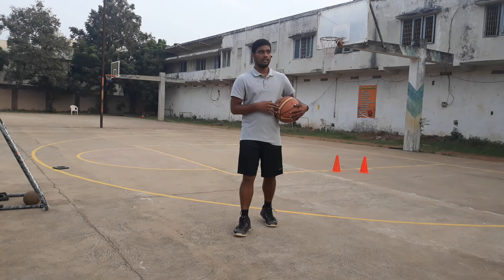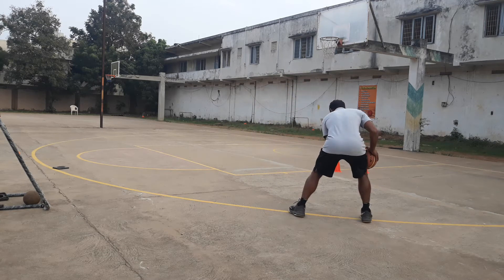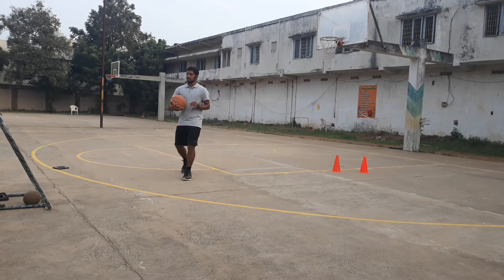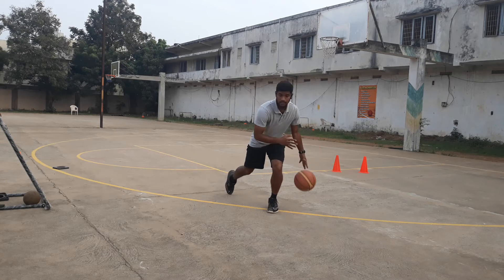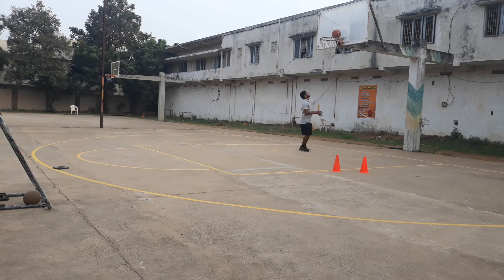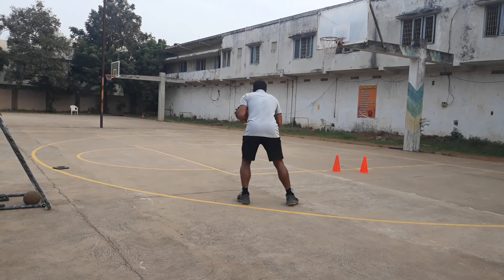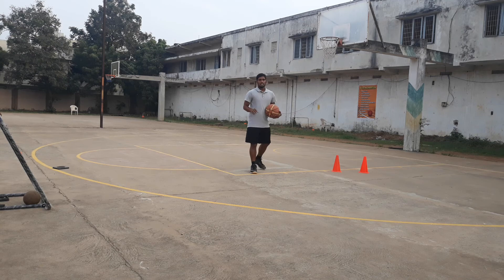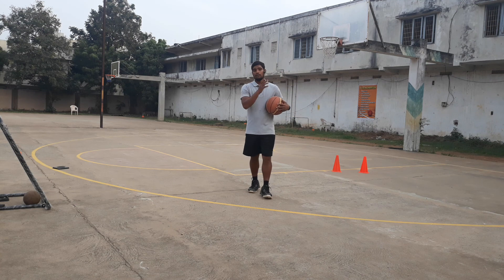The split step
Hi today am going to Share a footwork drill the name of the drill is "split step" is the foundation of footwork in Tennis how its going be useful for basketball penetration with effective dribble and to be quick on the court. It not only involves your footwork and also ur body technique, keeping your centre of gravity .